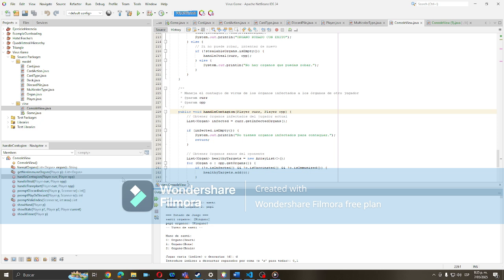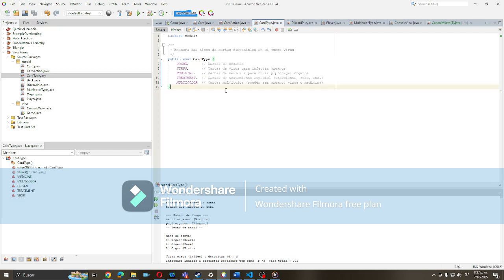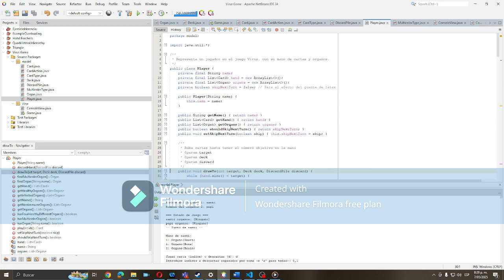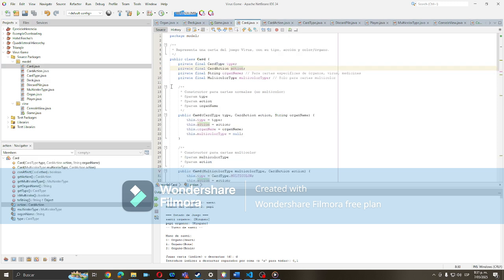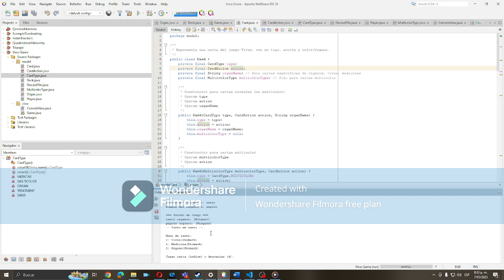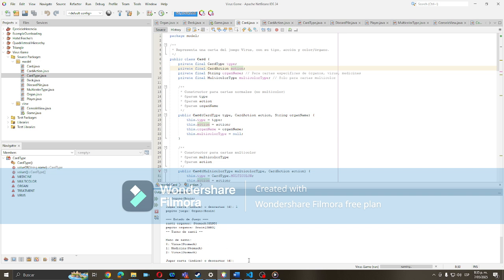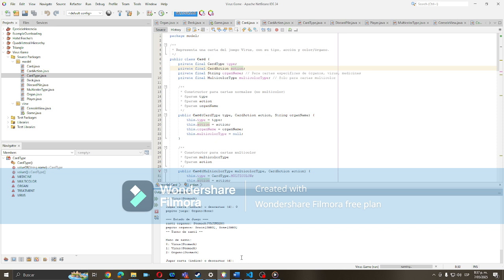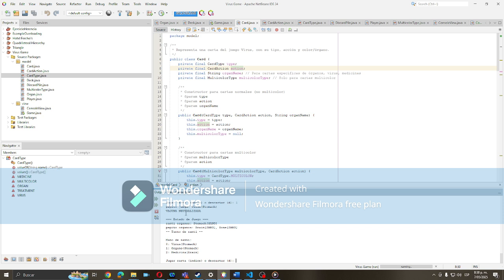VIRUS GAME EXPLANATION